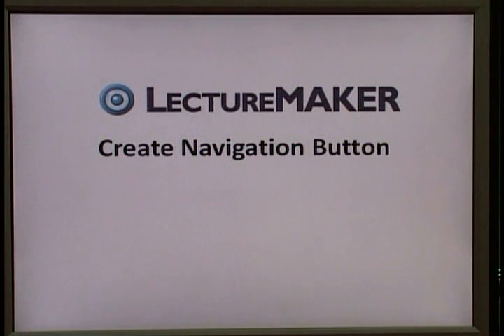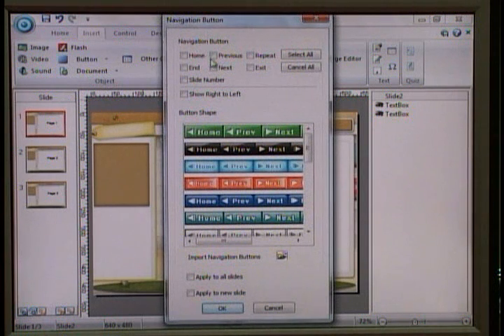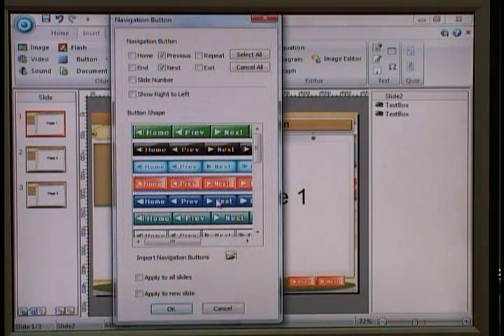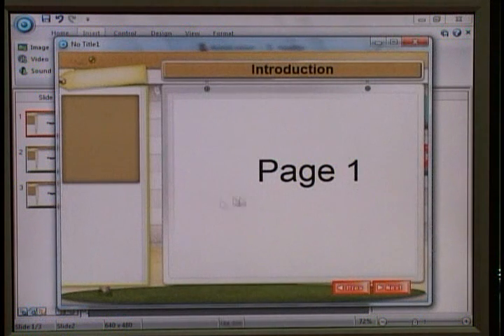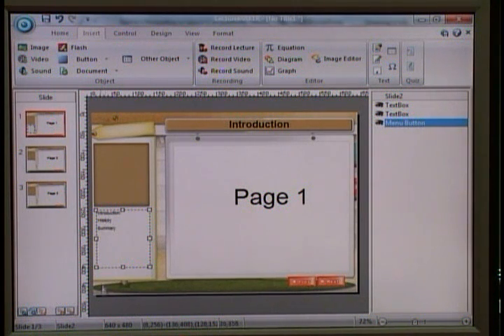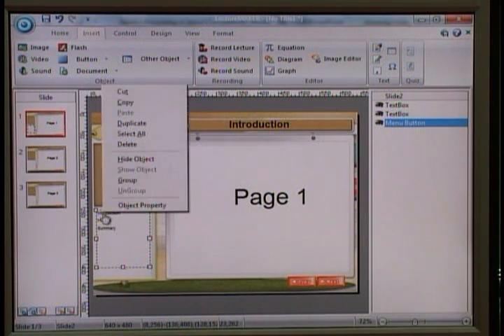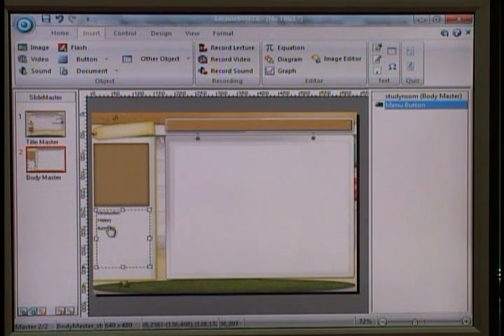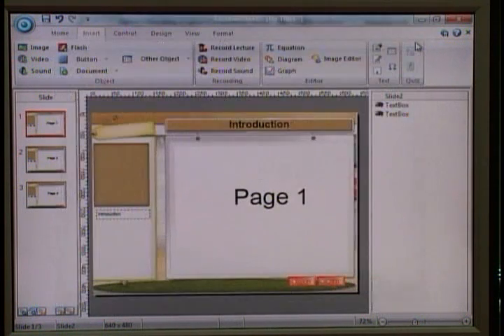lecturemaker-Create Navigation Button.wmv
Create Navigation Button
In this module you will learn how to create navigation among all the created slides without any programming or scripting. You can also insert the customized button design.